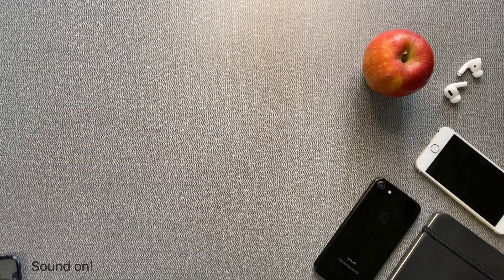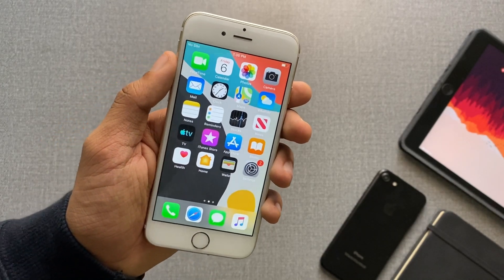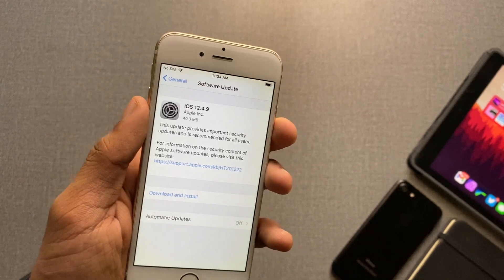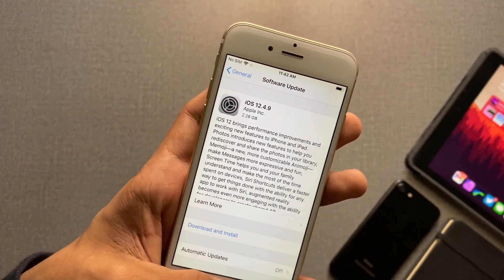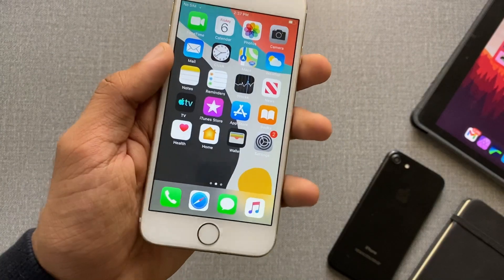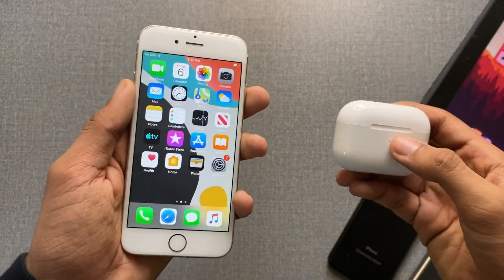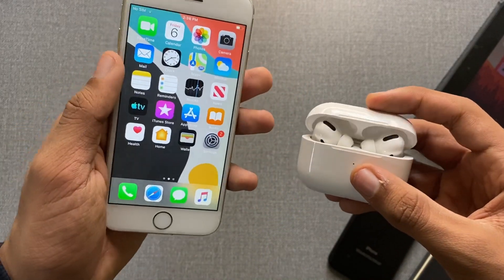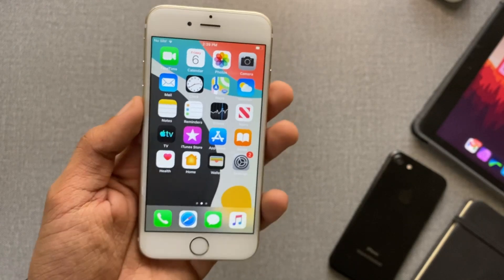iOS 12.4.9 iPhone 6 FULL REVIEW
🍿 For acess to Slash News, Ad-free Videos, Wallpapers and so much more go

// Description:
iOS 12.4.9 is now out to all iOS 12 supported devices. iOS 12.4.9 was release along with iOS 14.2 and brings security updates to iPhone 5s, iPhone 6, and iPhone 6s Plus an more.

iOS 12.4.9 is out! iOS 12.4.9 iPhone 6 review! IOS 12.4.9 is out! IOS 12.4.9 is the final iOS 12 firmware, so let’s see how iOS 12.4.9 performs on the iPhone 6 & iPhone 5s! The iPhone 6 is one of the oldest devices to still be supported by apple, and iOS 12.4.9 update shows that Apple still cares about the iPhone 6 & iPhone 5s’ security! iOS 12.4.9 doesn’t bring any new features to the iPhone 6 & iPhone 5s.

This is due to iOS 12.4.9 being a security update, and no a full on features update, like with iOS 13, or a iOS 12.x firmware update. This is a full review of iOS 12.4.9 on iPhone 6. Let’s see how the battery life on iOS 12.4.9 is on iPhone 6, performance on iOS 12.4.9 iPhone 6, multitasking & more!

// Time Codes:
0:00 Intro
0:38 Size, Wallpapers and more
1:54 Performace & multitasking
4:14 Battery
4:46 Problems
5:48 Jailbreak works?
7:19 Outro

// Get in Touch:
If you’d like to talk, I’d love to hear from you. Tweeting @Ideviceslash directly will be the quickest way to get a response, but if your question is very long, feel free to email me at , I try my best to reply to things but there sadly aren't enough hours in the day to respond to everyone.